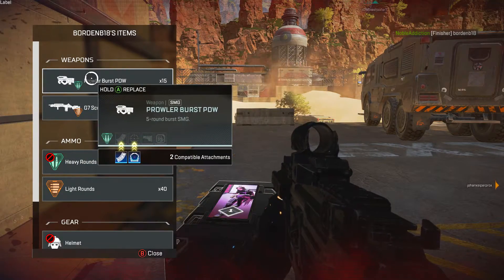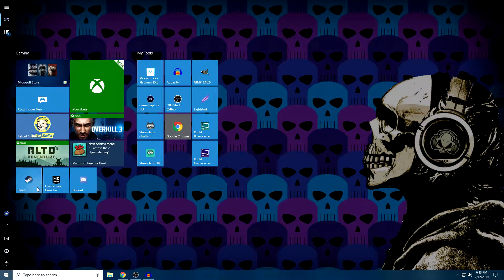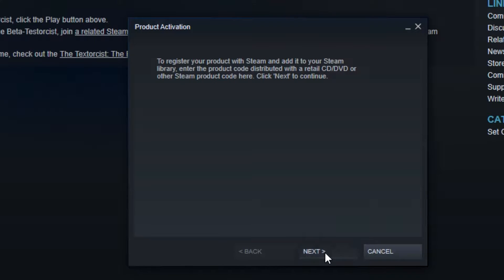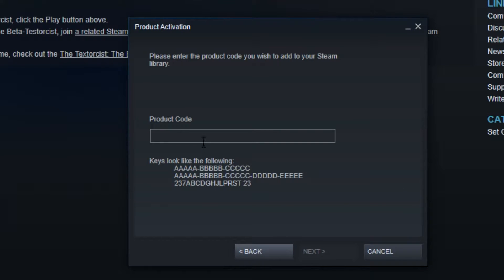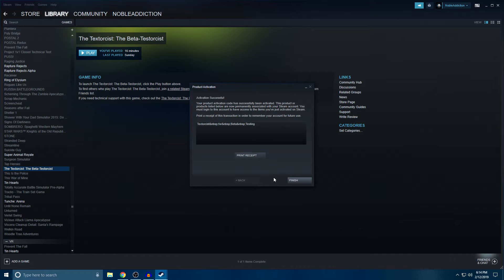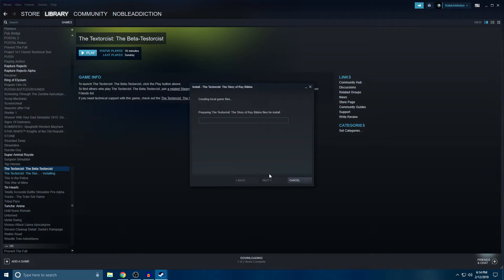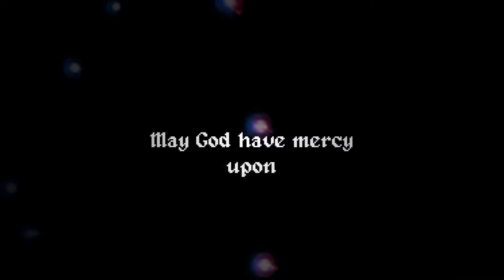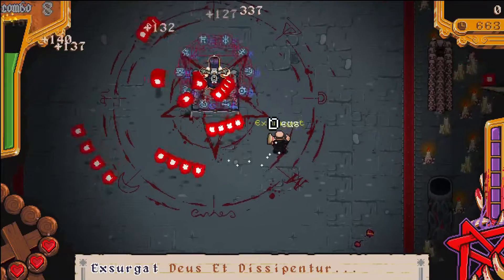How To Redeem Steam Game Codes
Super short video today. I thought most people knew how to redeem Steam codes when they get gifted games or sent review codes from devs. Some of my friends had issues with it, so i thought id make this quick lil tutorial.

🎮 Xbox - NobleAddiction 🎮
🎮 PlayStation - NobleAdd1ct1on 🎮
🎮Steam - NobleAddiction 🎮
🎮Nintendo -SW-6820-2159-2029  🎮